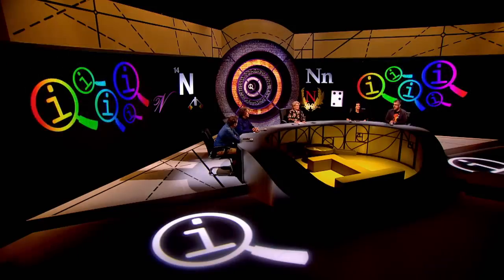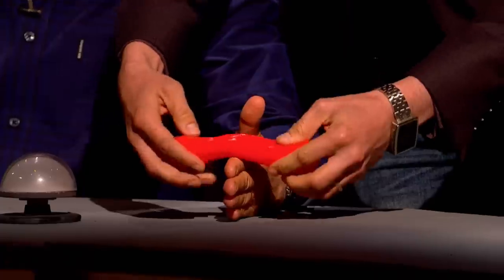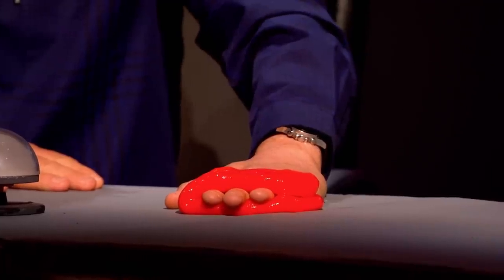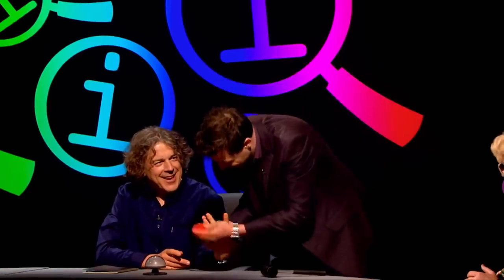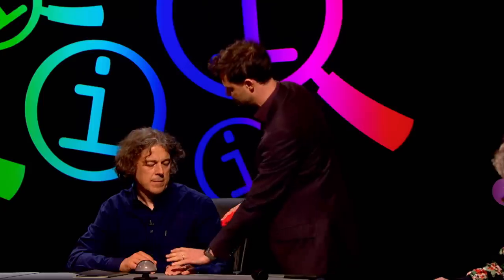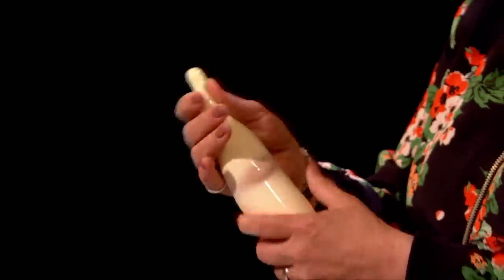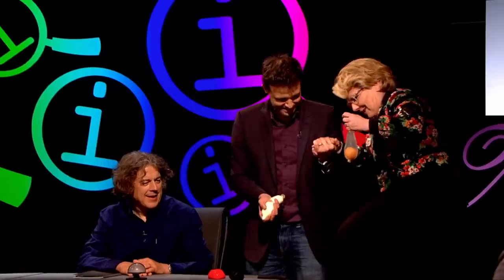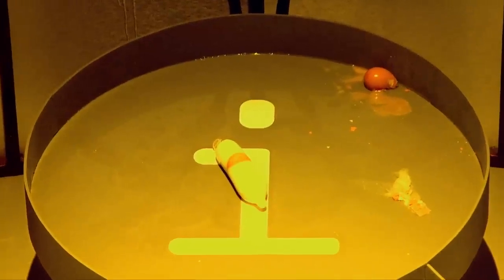QI | Alan Gets Hit With A Hammer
This clip is from QI Series N, Episode 8, 'Non-Sequitors' with Sandi Toksvig, Alan Davies, Phill Jupitus, Miles Jupp and Deirdre O'Kane.